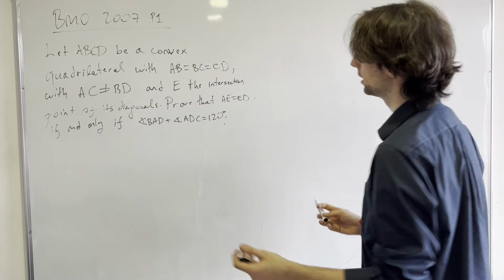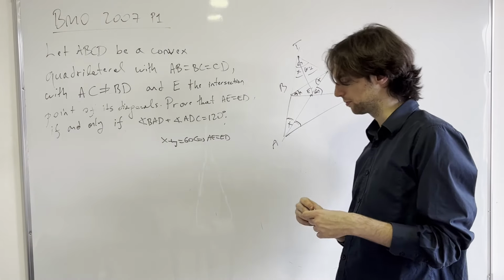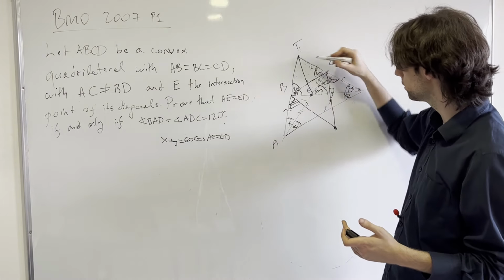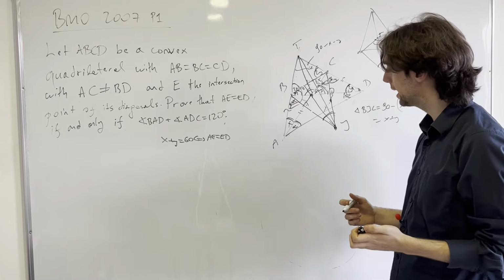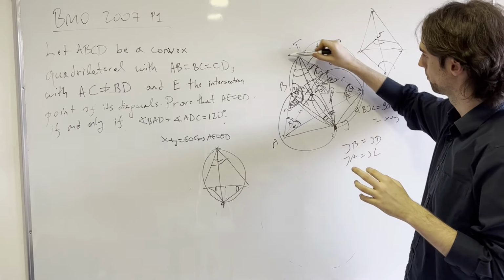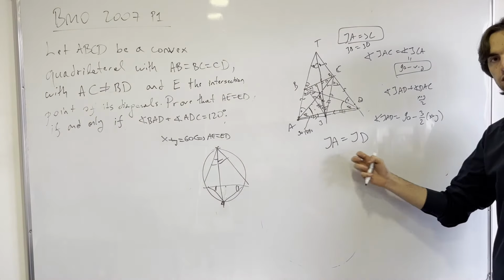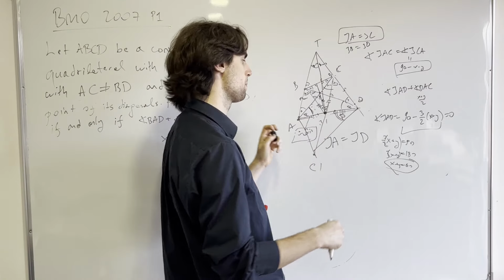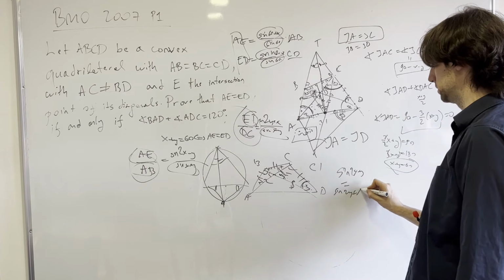BMO 2017 - P1: A geometry with a COOL synthetic solution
TIMESTAMPS:

00:00 Intro 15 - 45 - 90
00:21 Drawing the diagram
01:00 How to draw D
01:45 Annotating the angles
02:03 What the problem statement becomes
02:30 Solving the problem backwards
03:05 Trying to prove the converse
04:10 What we have in ATD
05:18 Trying to solve the problem by throwing a bunch of ideas
10:00 Take 10 minutes
10:15 The main use of the idea
11:45 INSANE IDEA!
13:00 Pushing the concyclic idea
15:30 Showing J is on AD
17:00 Finishing the problem with x+y = 60
17:25 Reflecting on the solution and other ideas
19:50 Trig solution
22:35 Reflection on the trig solution and general ideas